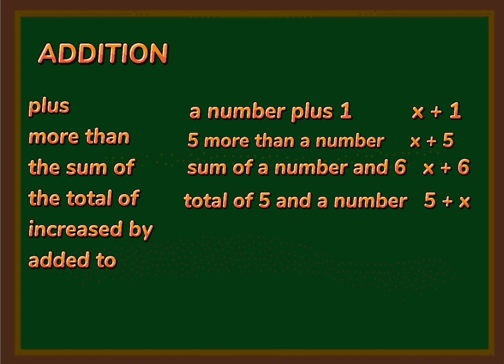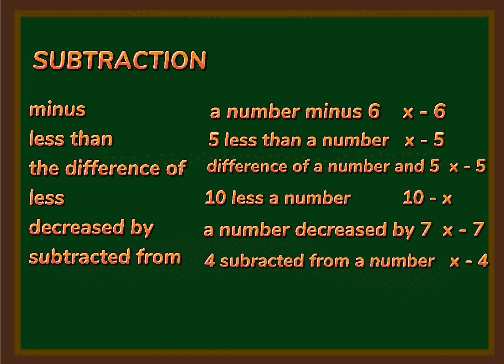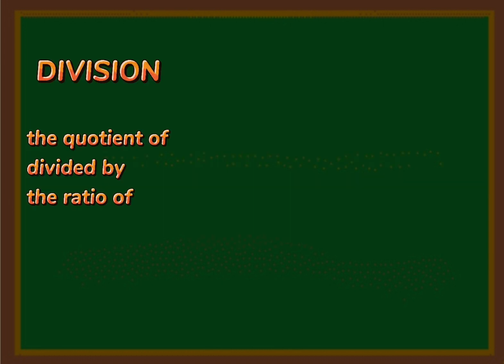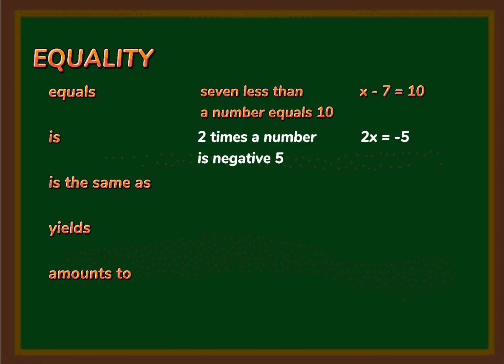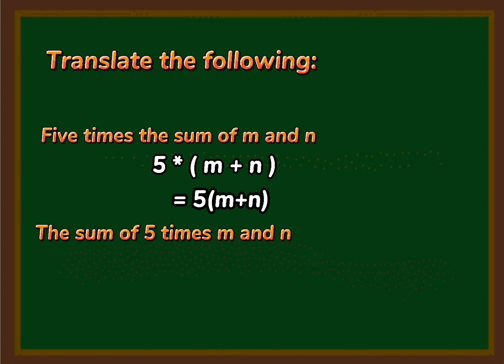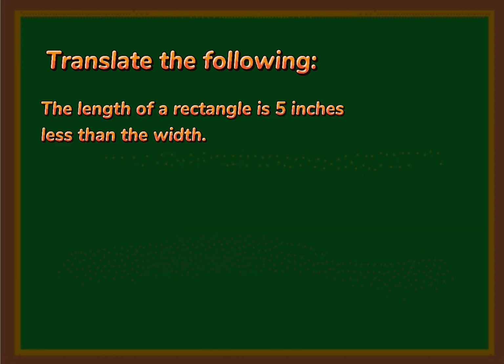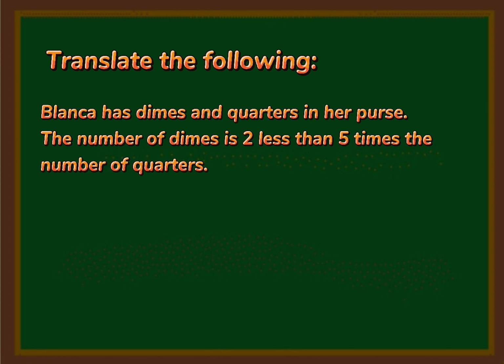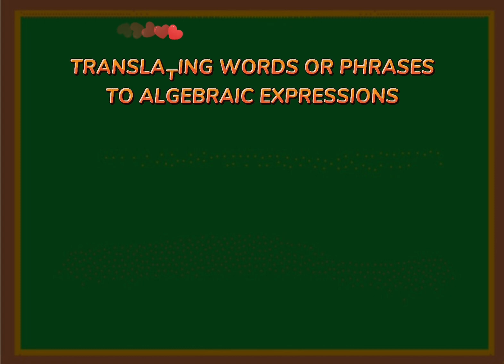Translating Words or Phrases to Algebraic Expressions